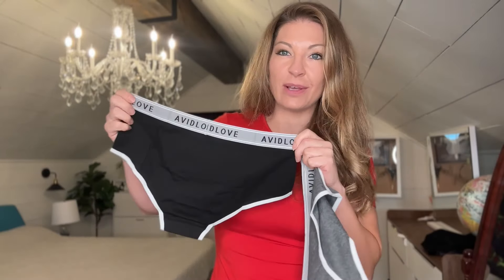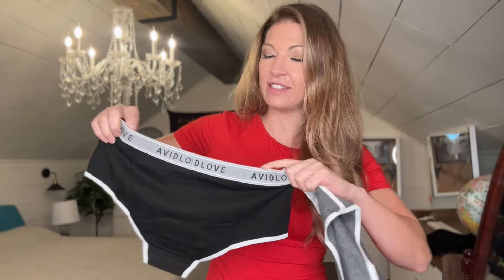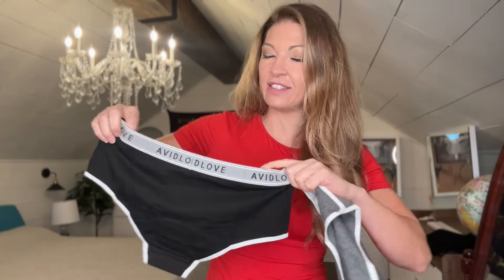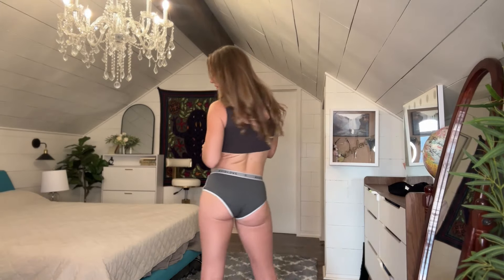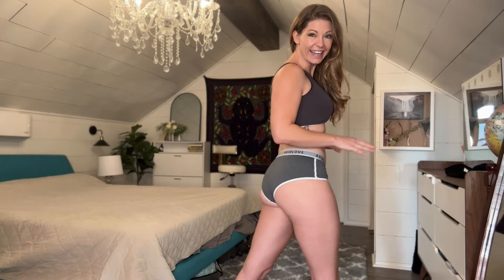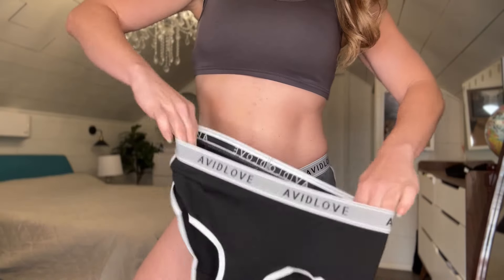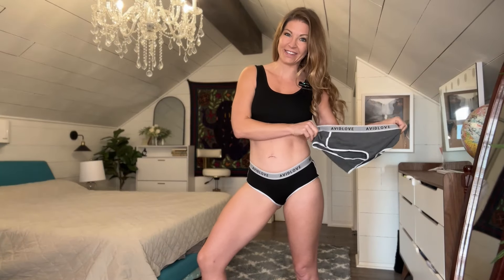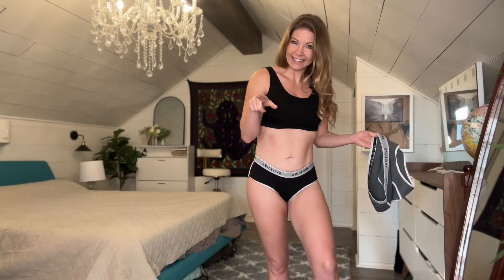Avid Love Cotton Panties Review Soft, Comfy, and Affordable!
Avid Love Cotton Panties The Ultimate Comfort Secret

Are you tired of uncomfortable underwear that just doesn't cut it? Look no further than Avid Love Cotton Panties! In this video, we'll dive deep into a comprehensive review of these soft, comfy, and affordable undergarments.

We'll cover:

Material Quality: A close look at the soft, breathable cotton fabric.
Comfort Level: How these panties feel against your skin, all day long.
Durability: A test of their longevity through multiple washes.
Affordability: A breakdown of the value for money.
Style and Fit: A variety of styles and sizes to suit every body type.

Whether you're looking for everyday comfort or something special, Avid Love Cotton Panties might just be the answer. Join us as we uncover the secret to ultimate comfort.

Amazon Shop